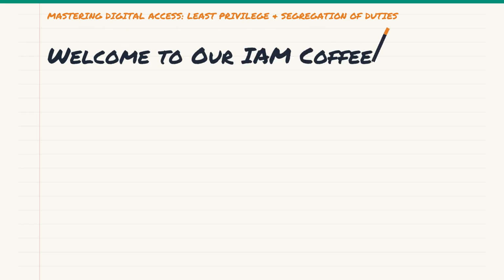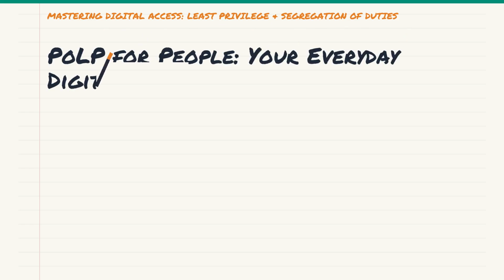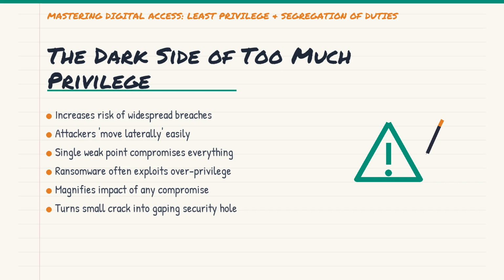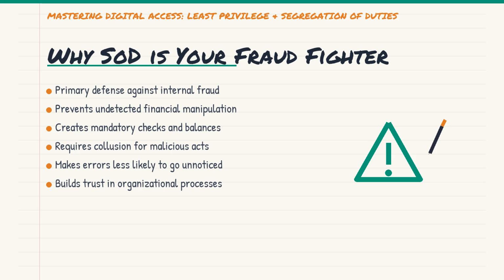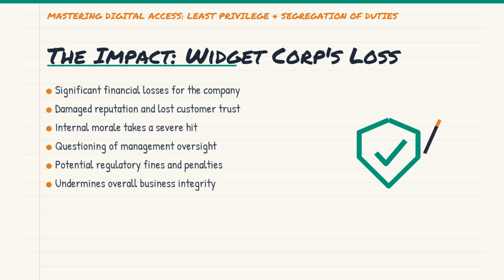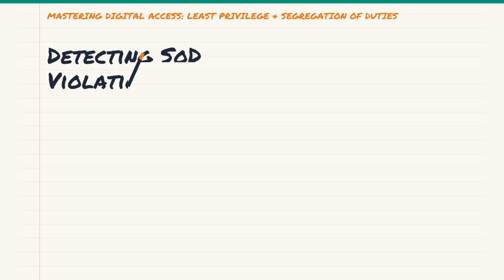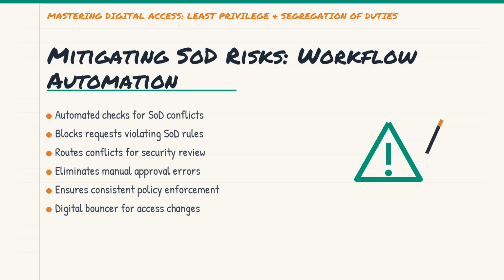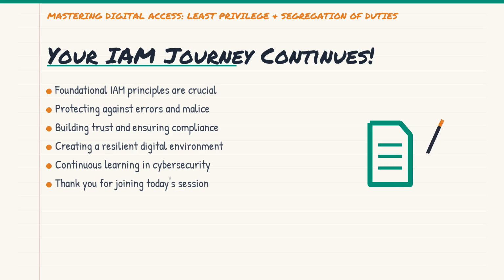IAM: Master Digital Access: Least Privilege & Segregation of Duties Explained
Dive deep into the core principles of Identity and Access Management (IAM) with our comprehensive guide on Least Privilege (PoLP) and Segregation of Duties (SoD). Learn how PoLP limits user and machine access to only what's absolutely necessary, drastically reducing your attack surface and preventing unauthorized actions. Discover how SoD prevents fraud and errors by ensuring no single person can complete a critical process alone, enhancing your organization's security posture. We'll explore real-world examples, practical implementation strategies, and essential best practices for both principles, including AWS IAM console views. This video is essential for cybersecurity professionals, IT managers, and anyone looking to build a robust, secure, and compliant digital environment.

CHAPTERS

CHAPTERS
00:00 Welcome to Our IAM Coffee Chat!
00:52 The 'Who Gets What' Challenge
01:35 Meet the Principle of Least Privilege (PoLP)
02:13 Why PoLP is Your Digital Best Friend
03:02 PoLP for People: Your Everyday Digital Role
03:40 PoLP for Machines: Automated Digital Workers
04:23 PoLP in Action: Cloud Console View (AWS IAM)
05:08 The Dark Side of Too Much Privilege
05:50 Detecting Over-Privileged Accounts
06:32 Mitigating Over-Privilege: Staying Lean and Mean
07:21 Introducing Segregation of Duties (SoD)
08:06 Why SoD is Your Fraud Fighter
08:48 SoD in the Real World: Financial Processes
09:29 Real-World Scenario: The Purchase Order Fraud
10:16 The Attack: When SoD Fails
10:57 The Impact: Widget Corp's Loss
11:41 SoD in Access Management: Who Can Do What?
12:23 SoD in Log Management: Trust But Verify
13:07 Implementing SoD: Policies and Automated Controls
13:55 Detecting SoD Violations: The Early Warning System
14:41 Mitigating SoD Risks: Role-Based Access Control (RBAC)
15:27 Mitigating SoD Risks: Regular Access Reviews
16:09 Mitigating SoD Risks: Workflow Automation
16:54 PoLP and SoD: Two Sides of the Same Coin
17:42 The Power of Synergy: Stronger Together
18:24 Best Practices for Both
19:09 Your IAM Journey Continues!
19:51 Recap & Subscribe